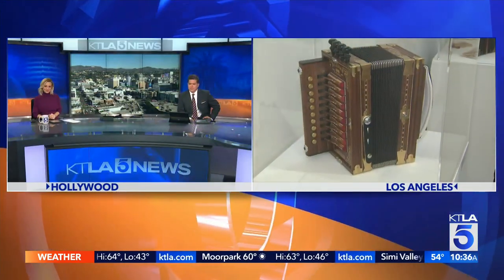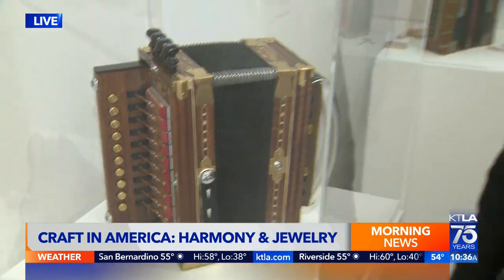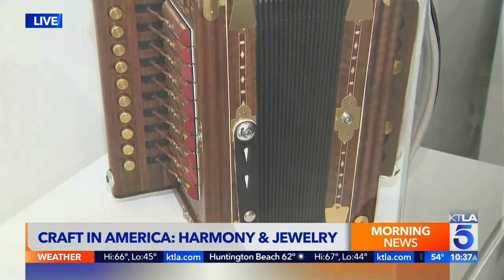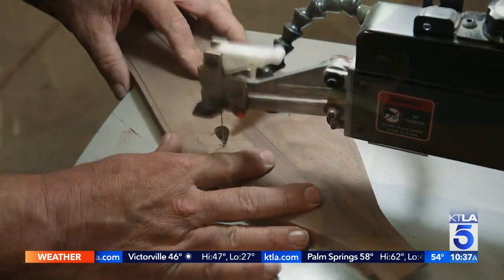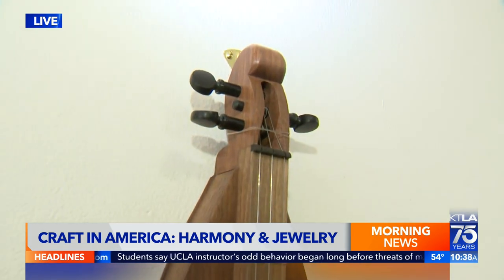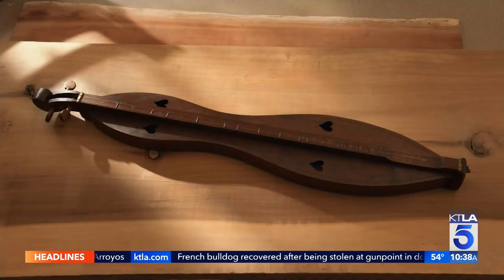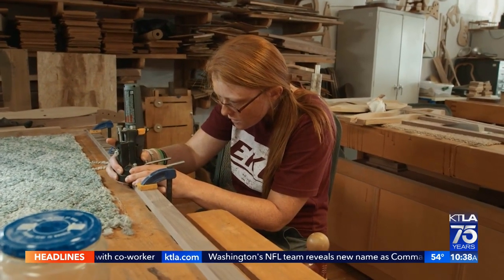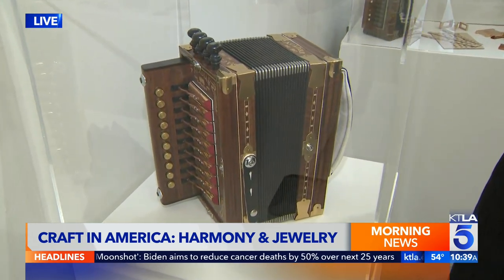Craft in America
Gayle Anderson reports for the KTLA 5 News on Feb. 2, 2022.